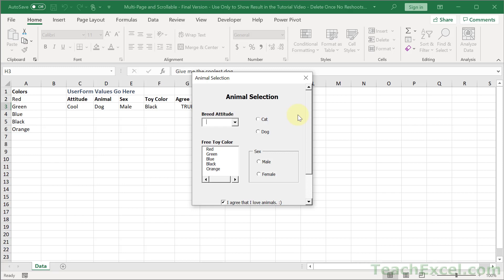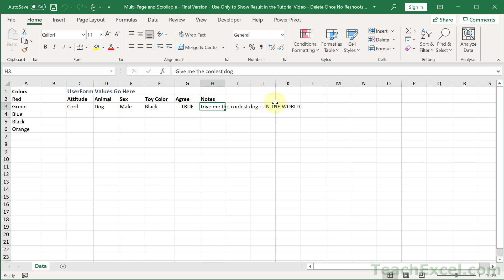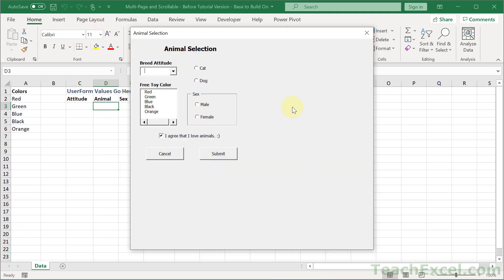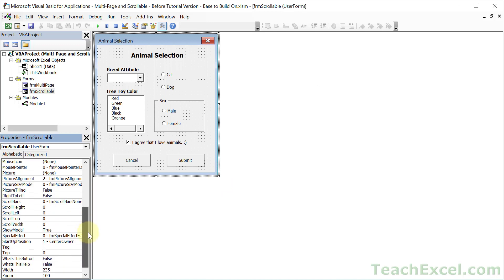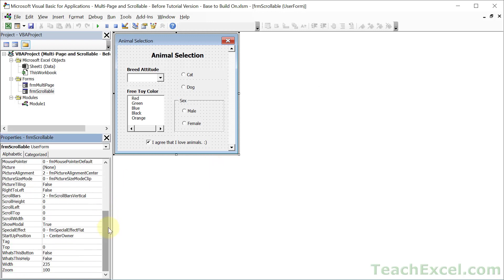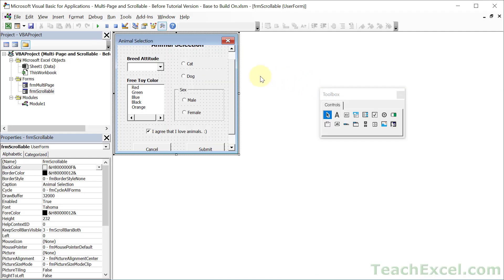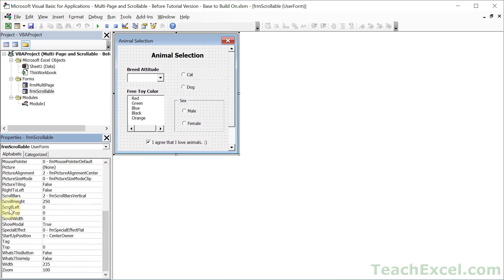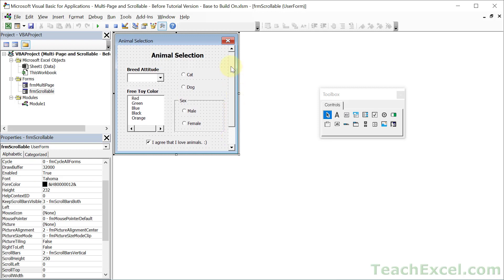Make a Scrollable Form in Excel - Userform Course 4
(Downloadable files are in the full course.)

Part 4 of the UserForm Course.

Make a scrollable UserForm in Excel - this allows you to fit more controls onto your form and to make it easier to input values into larger forms that might otherwise be too big for the screen.

UserForm Controls & Topics Covered Here:
- Make scrollable forms in Excel.
- Control the default scroll position of a form.
- Tips for arranging larger UserForms in Excel.
- Adding vertical and horizontal scroll to a form.

Full Version Includes:
- Multi-Page controls in Excel.
- Having tabs to show different inputs in your UserForms.
- Building large forms in Excel.
- Navigating between tabs/pages in a UserForm.
- Make a Paragraph style input in a form.
- Store paragraph style inputs in Excel using vba.

Many more features, and topics are also included in the full course - this tutorial is just a sample!

TeachExcel.com